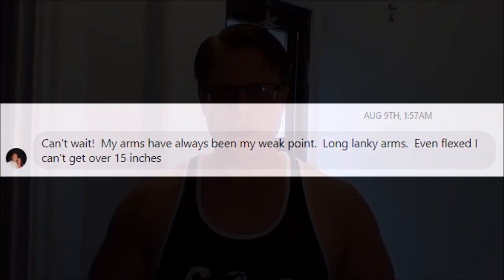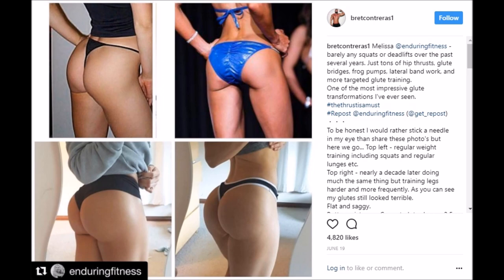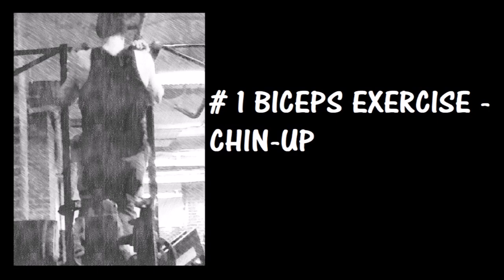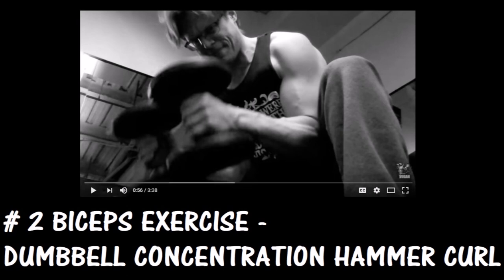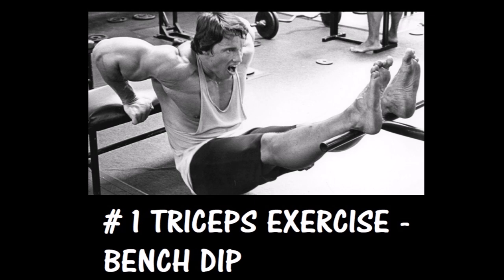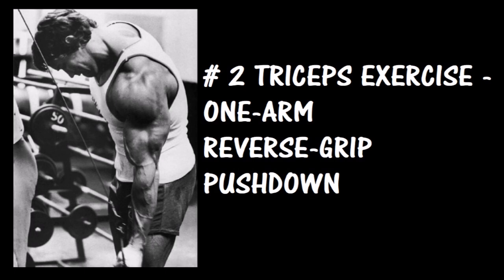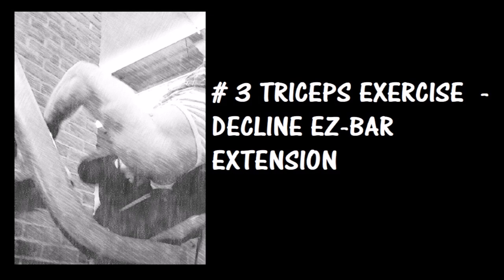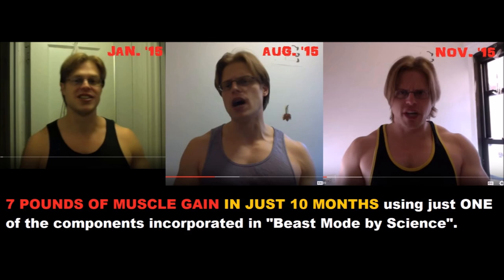TOP 6 EXERCISES FOR BIGGER ARMS (RESEARCH-BASED!) | Cory McCarthy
TOPICS:  Cory McCarthy, biceps, triceps, brachialis, brachioradialis, arms, bigger, bigger arms, big arms, EMG, science, Jason Blaha, Jon Venus, Brian Turner, Vegan Gains, Richard Burgess, Arnold Schwarzenegger, Vegan Muscle Academy, Stronger Faster Vegan, Corey McCarthy